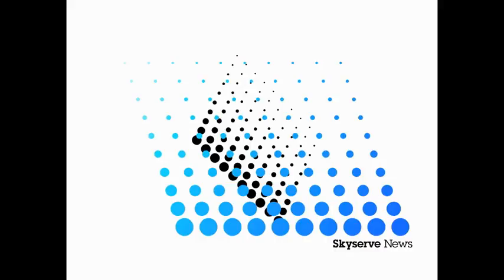Texas Skyserve News with Gene Key for 14 February Tuesday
For the latest News follow Skyserve News on YouTube or you can follow Gene Key on Facebook or twitter at..

This Daily news cast is designed for placement in Daily blogs, web pages free of charge  / no cost to users/ subscribers.